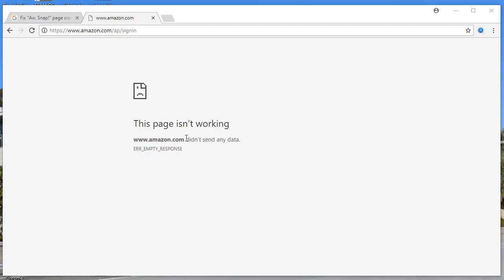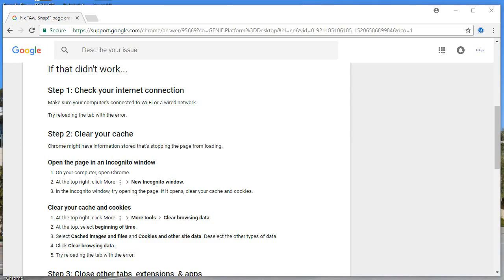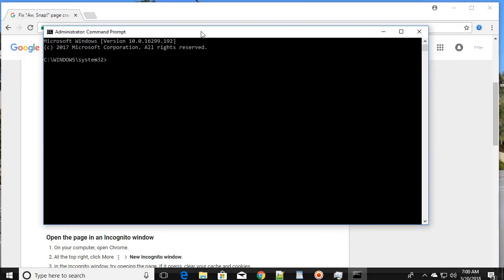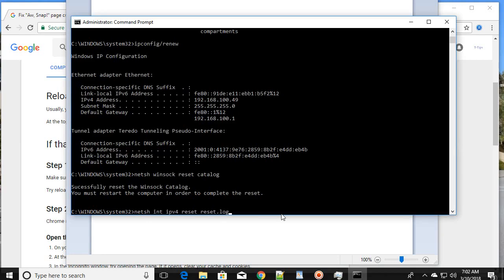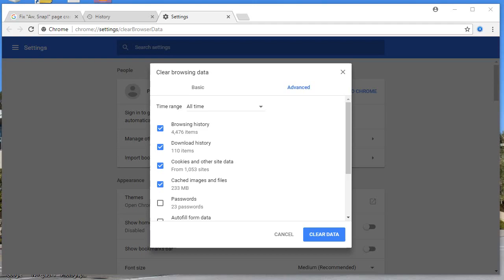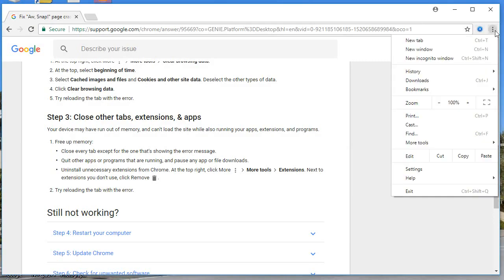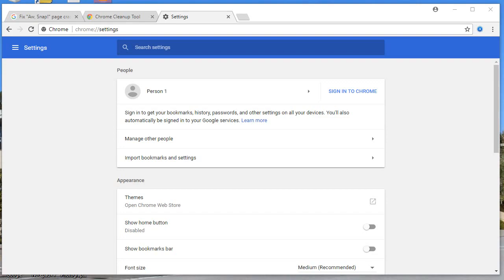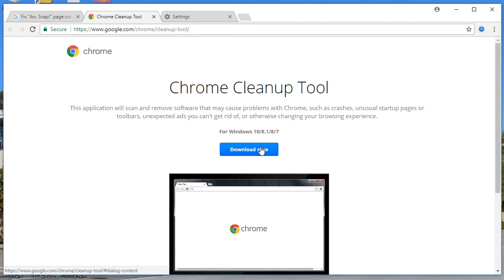How to fix page isn't working ERR_EMPTY_RESPONSE, 10 different solution Chrome,PC, Android, iPhone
how  to fix page isn't working ERR_EMPTY_RESPONSE in Chrome, Computer, Android, iPhone, iPad. how to fix page isn't working ERR_EMPTY_RESPONSE in google chrome, 10 best methods